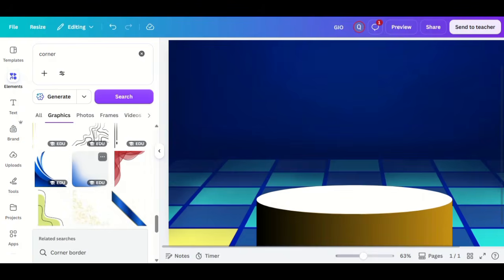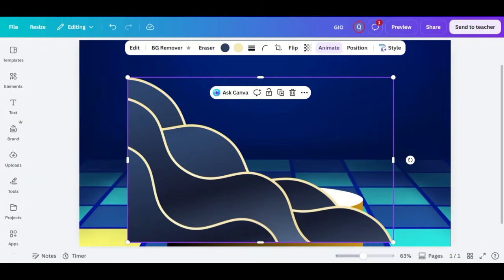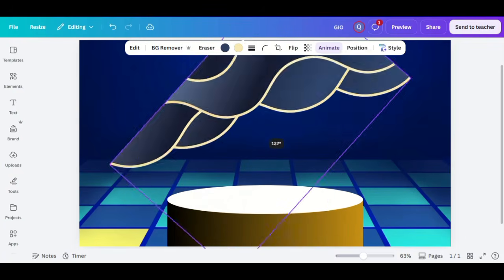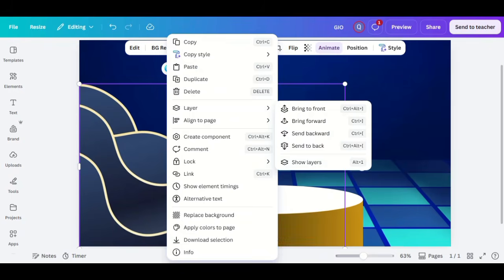HDR 4K Portrait|Professional Retouching LookCanonR6 + Photoshop ColorGradingMasterclass#E9DED88#4764